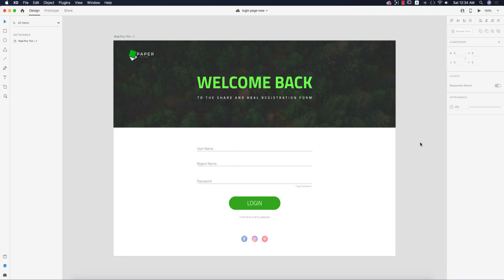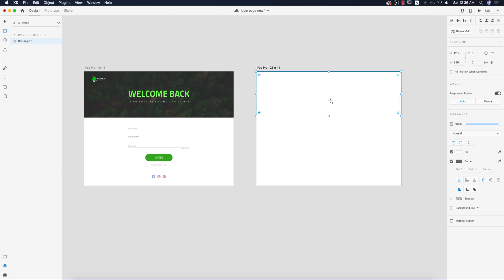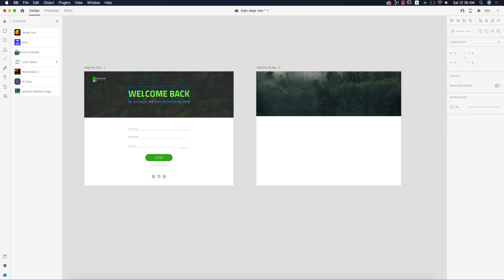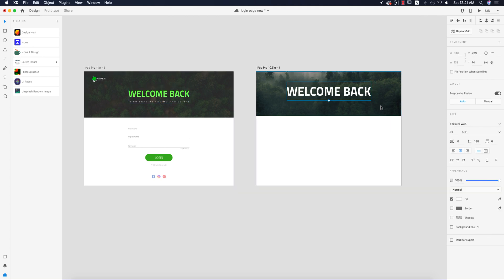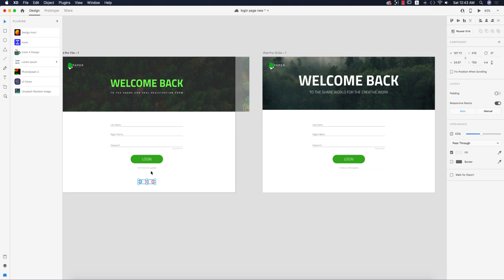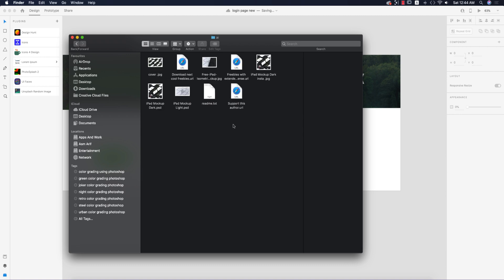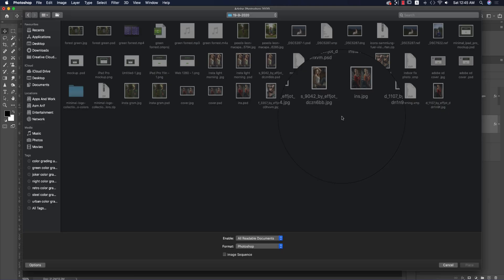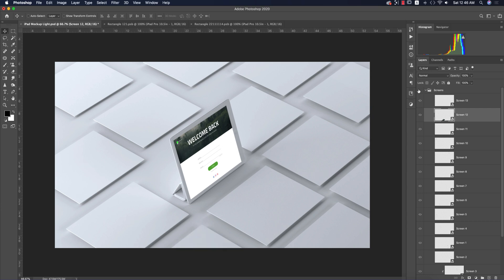Login/Signup Page | Adobe XD Tutorial | Basic Course of UI/UX Design